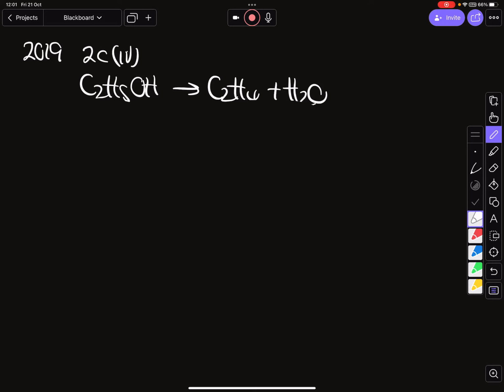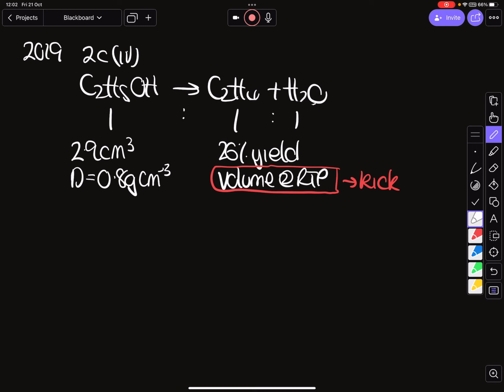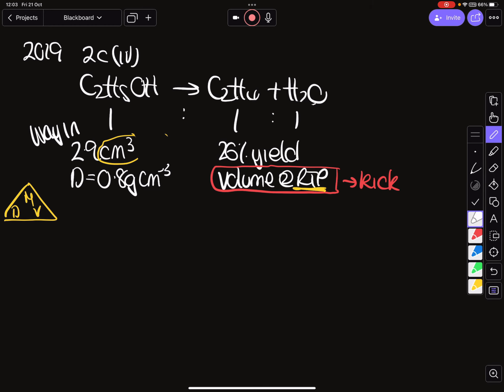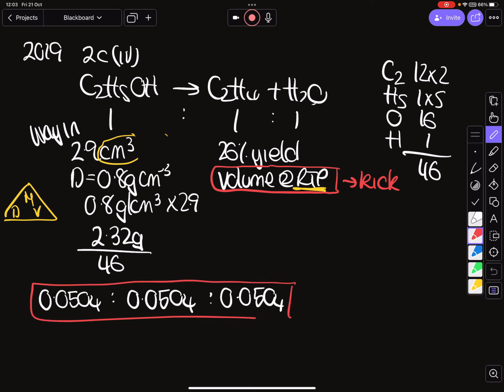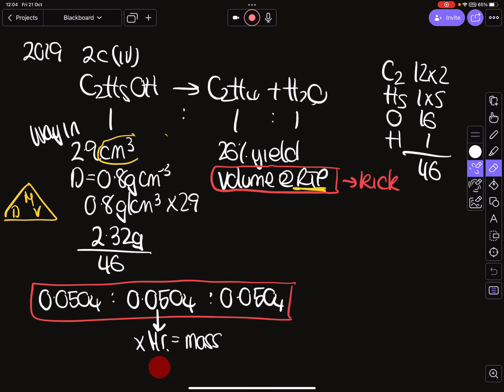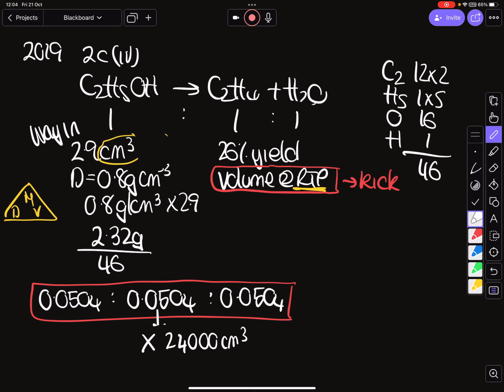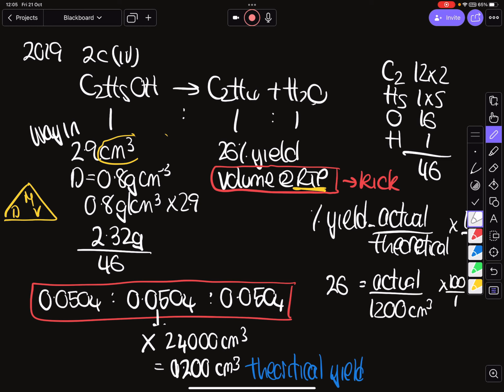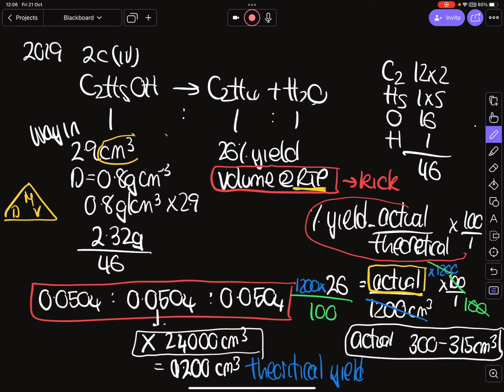Form 5 Chemists 2019 HL 2c Stoich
This video is to show my F5 Chemists how to work out the maths for 2019 HL 2c